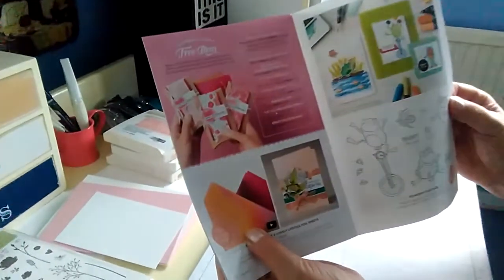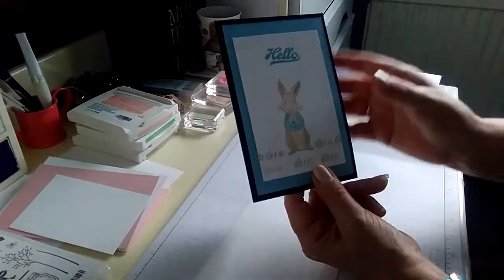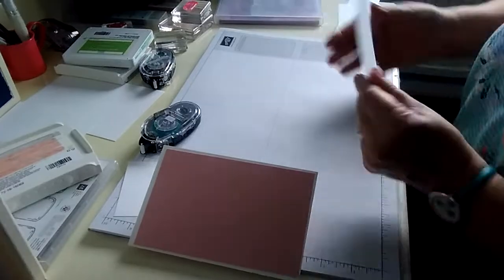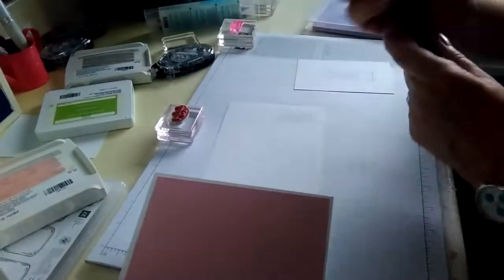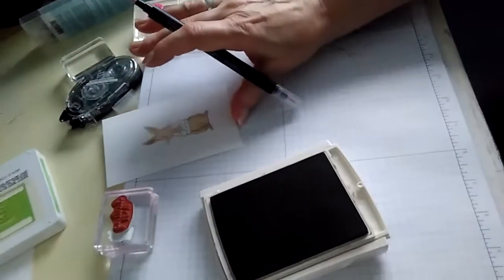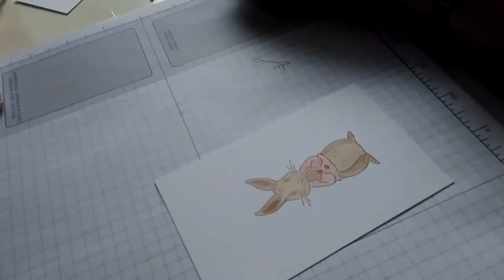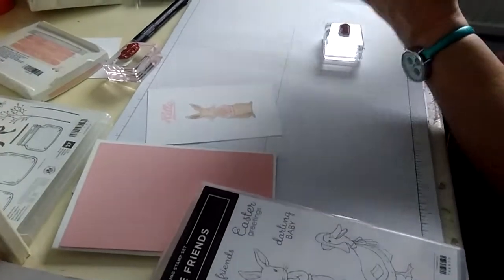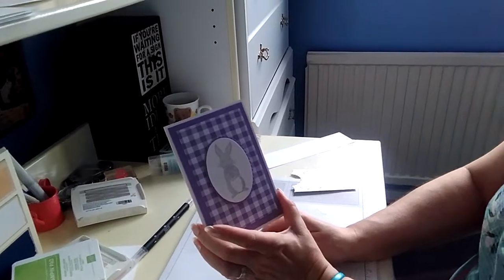Rabbit New Baby Card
In this video I share with you a New Baby Card which features the Fable Friends Stamp Set which can be found on page 30 of the Spring/Summer Catalogue. This Card is simple to make & does not require any Tools, just Card, Ink, Adhesive, the Stamp Set & Blocks & a Blender Pen. If you also want a bit of shimmer then you'll need Wink of Stella as well. Below is a list of the Products used.

PRODUCT DETAILS

148670  Fable Friends Stamp Set  £20.00
140490  Thick Whisper White A4 Cardstock 24 sheets   £7.25
131287  Blushing Bride A4 Cardstock 24 sheets  £8.00
OR BUY
147000 Subtles A4 Cardstock 20 sheets 2 of each colour  £8.00
106588  Whisper White C6 Envelopes  (40 Envelopes)  £6.50
147100  Blushing Bride Classic Stampin' Pad  £7.00
147095  Granny Green Apple Classic Stampin' Pad  £7.00
147116  Crumb Cake Classic Stampin' Pad  £7.00
117147  Acrylic Block B £5.50
118485  Acrylic Block D  £8.00
147042  Simply Shammy  £7.50
104332  Snail Adhesive £6.25 or Refill 104331 £4.00
102845  Blender Pens  £11.25
141897  Wink of Stella  £7.50
The Hello Sentiment came from the Jar of Love Stamp Set £25.00
product code 141587

To make the Baby Boy version of the Card I substituted the Blushing Bride Card & Ink Pad for the following:-
147105  Balmy Blue Classic Stampin' Pad  £7.00
147007  Balmy Blue A4 Cardstock 24 Sheets  £8.00
Or Buy
147000  Subtles A4 Cardstock 20 sheets 2 each of 10 colours £8.00
106577  Night of Navy A4 Cardstock 24 Sheets £8.00
OR BUY
146999  Neutrals A4 Cardstock 20 Sheets 2 each of 10 colours  £8.00

USEFUL LINKS

Here you can browse the current Catalogues & Sale-A-Bration Brochure & of course SHOP:-